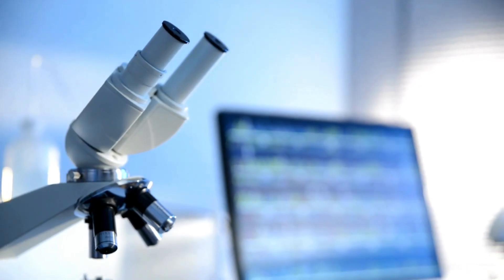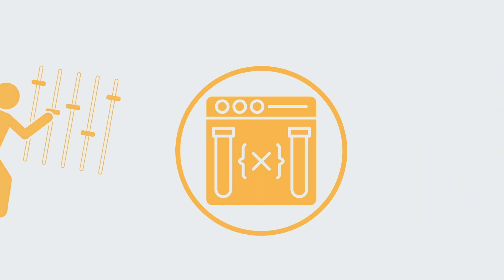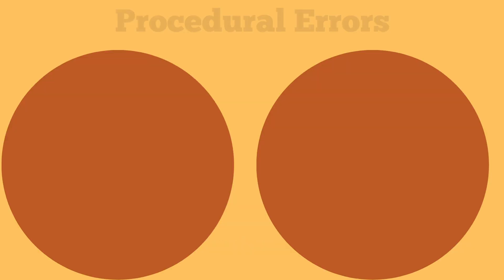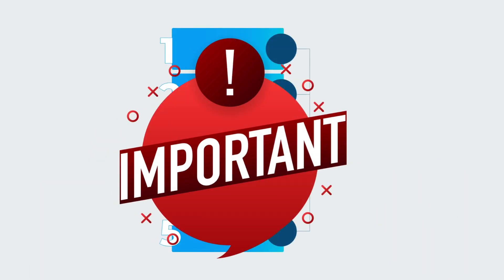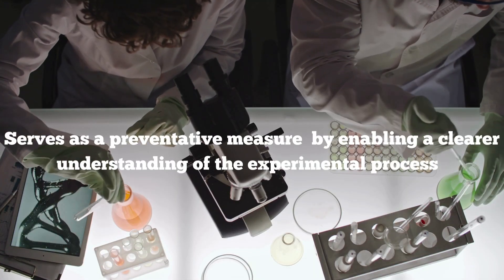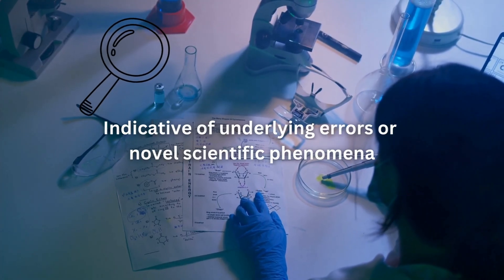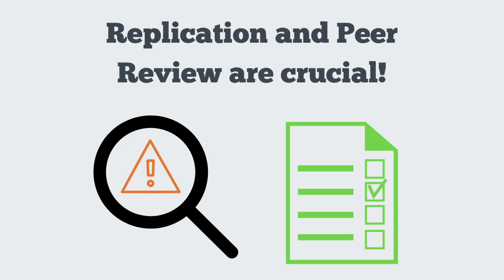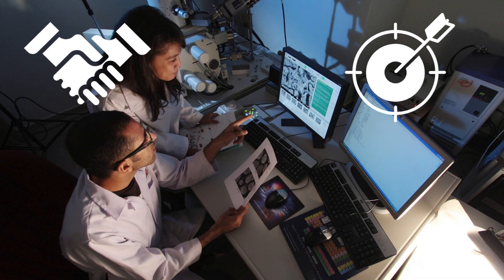Identifying Lab Errors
Dive into the world of lab errors with our concise video guide. Uncover the differences between systematic and random errors, their origins, and impacts on research. Learn effective strategies for troubleshooting, error identification, and correction. Emphasize the roles of replication and peer review in scientific accuracy. This video is an essential watch for anyone involved in scientific research, offering insights into enhancing the reliability of research outcomes.

Timestamps:
0:00 - Introduction to Lab Errors
0:38 - Types of Lab Errors
1:29 - Common Sources of Lab Errors
2:25 - Troubleshooting Experimental Workflows
3:19 - Approaches to Error Identification and Correction
4:11 - Examining Negative and Unexpected Results
4:57 - Importance of Replication and Peer Review
5:39 - Conclusion

Join us in this journey to uphold the integrity of scientific inquiry by mastering the art of identifying and rectifying lab errors.

This video was made by McMaster University students Runisan Natheeswaran, Thirumagal Gowrikanthan, Zunaira Ahmad, Cameron Walters in collaboration with the Demystifying Research McMaster Program.

Music from lukrembo

♪ Storybook (Prod. by Lukrembo)
♪ Morning (Prod. by Lukrembo)
♪ Rose (Prod. by Lukrembo)

References:
Hammerling, J. A. (2012). A Review of Medical Errors in Laboratory Diagnostics and Where We Are Today. Laboratory Medicine, 43(2), 41–44.

Systematic vs Random Error - Differences and Examples.

Reducing errors in the clinical laboratory. Medical Laboratory Observer.

Sources of Error in Science Experiments.